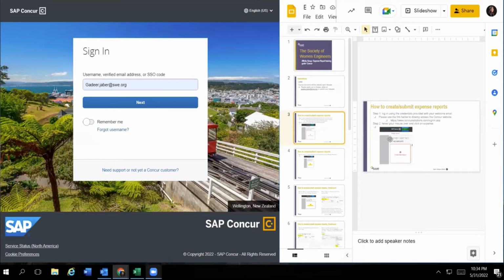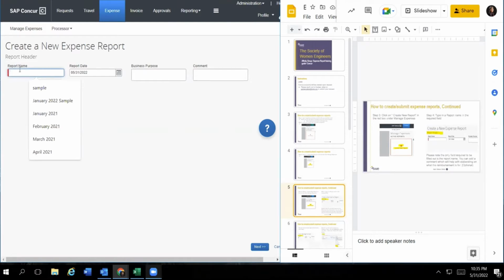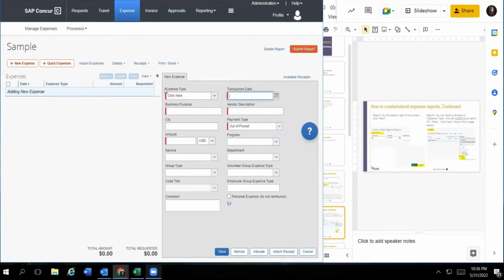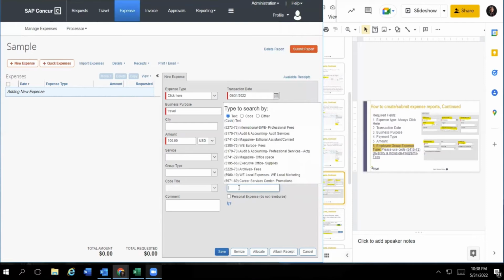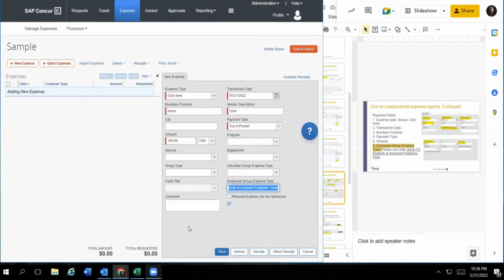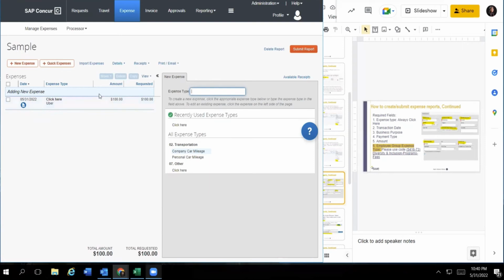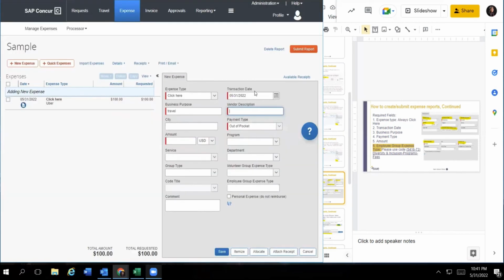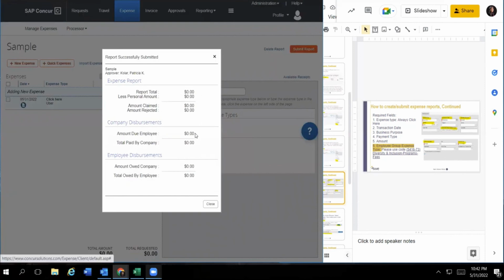Financial Reimbursements & Concur Orientation